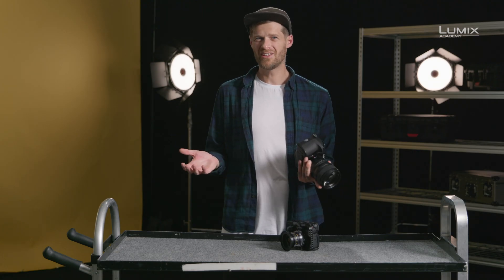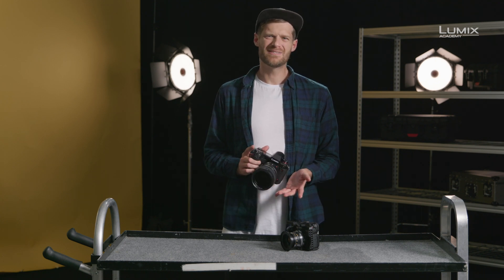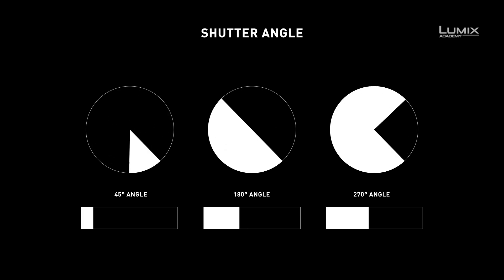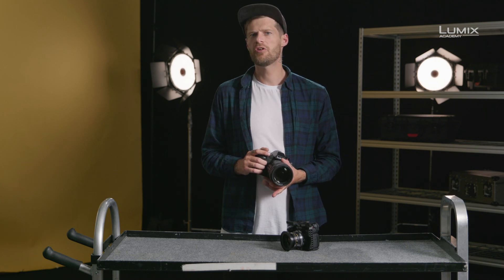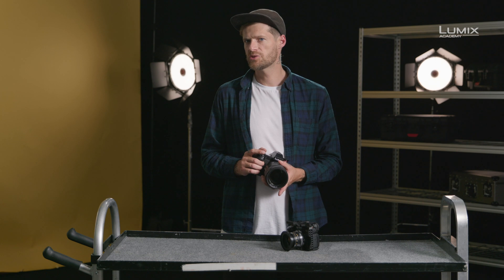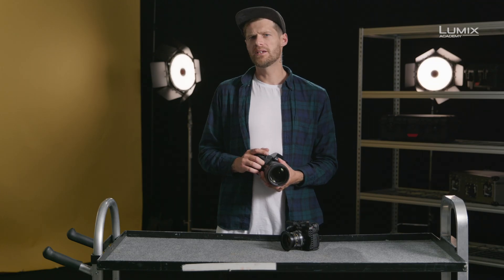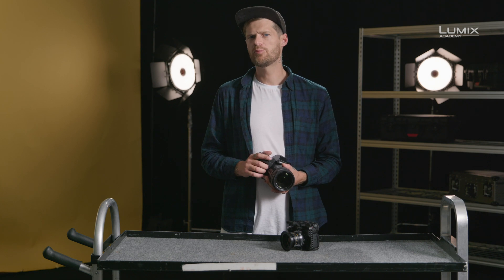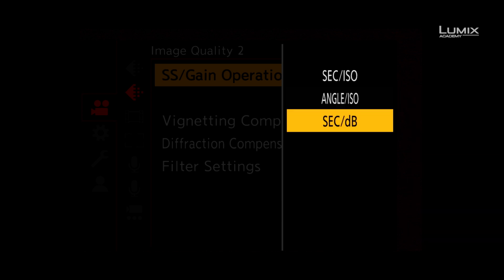08 Tutoriel Lumix S1H, Lumix Academy : Comprendre l’angle d’obturation et le gain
Les photographes et les cinéastes ont traditionnellement différentes manières de déterminer l'exposition de leurs images, qui se traduit par une terminologie et une manipulation différentes.

L'ambassadeur Panasonic LUMIX Steven Clarey explique les différences de réglage de votre exposition par paliers de secondes ou de degrés, et vous donne un aperçu de la façon dont la vitesse d'obturation et la fréquence d'images interagissent. Il présentera également l'outil Synchro Scan, qui garantit que la capture d'images avec scintillement est minimisée.

Vous pourrez ainsi découvrir comment améliorer votre utilisation du Lumix S1H et produire des contenus cinématographiques professionnels.

Qui sommes-nous ?